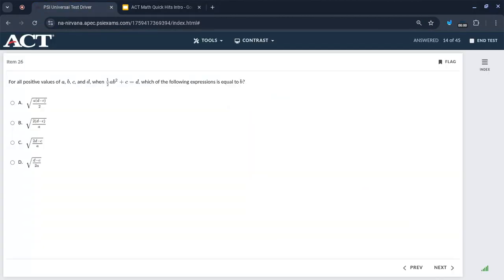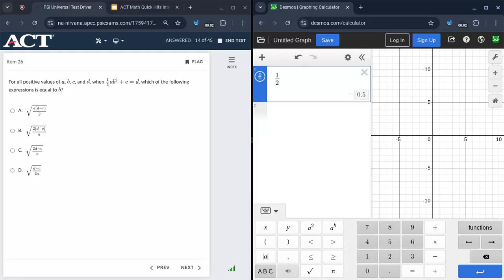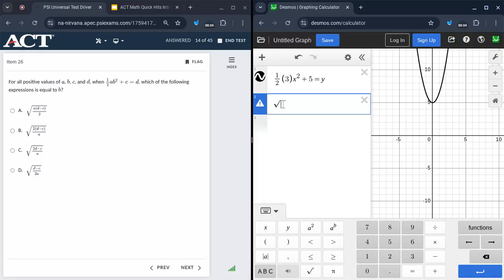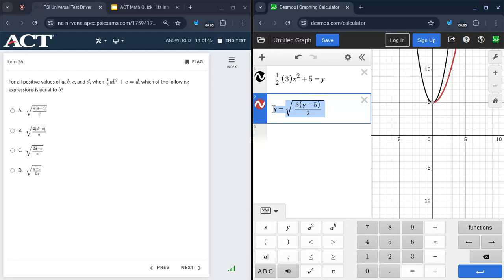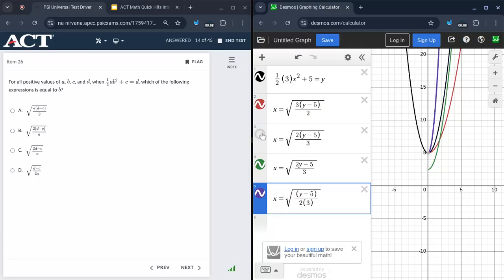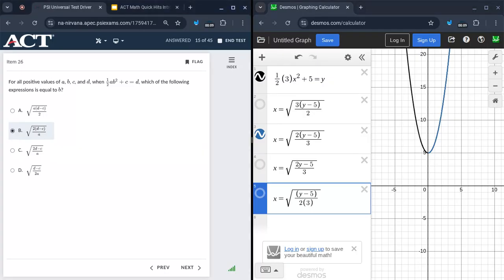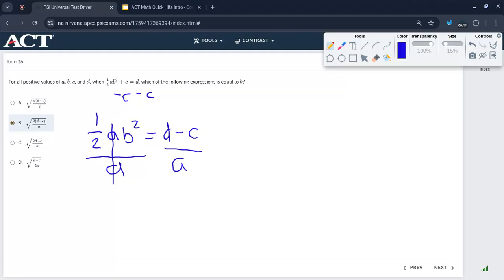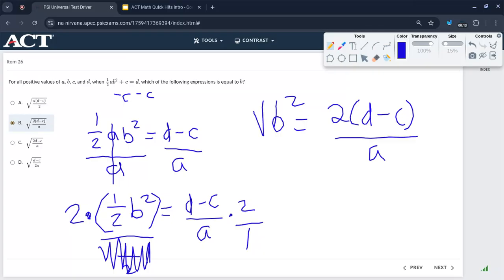ACT Math Practice Test 1.26